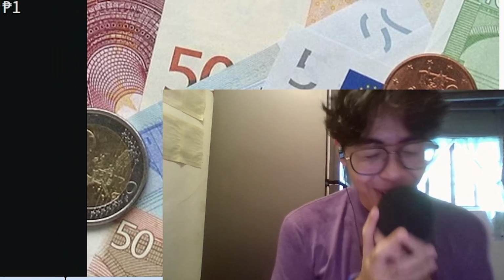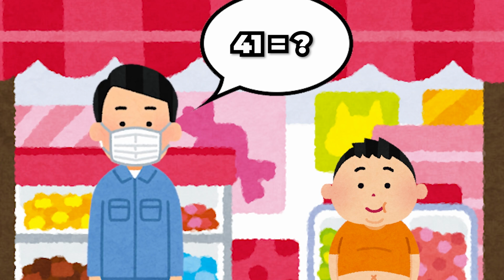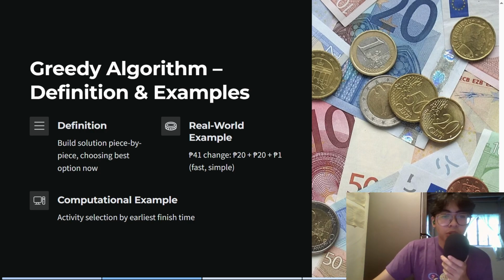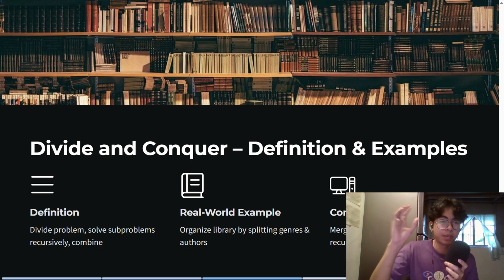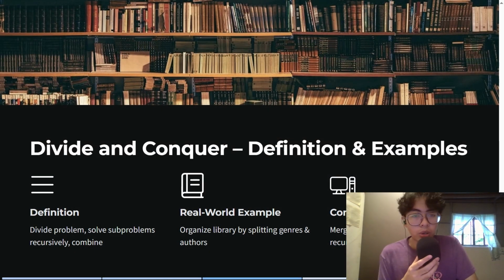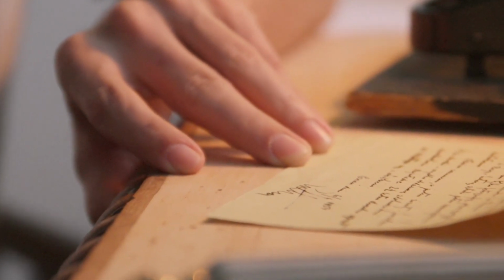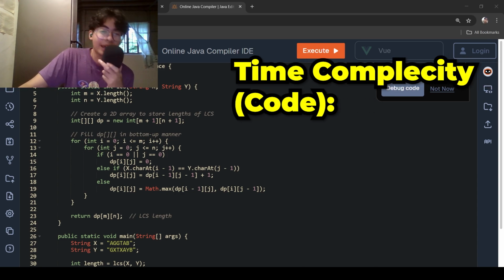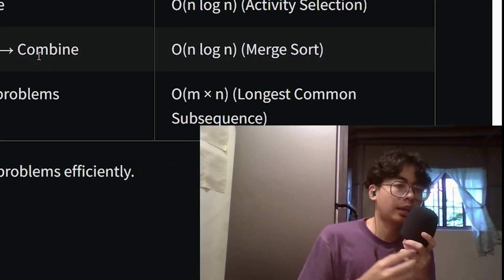ALCOM_FINALS_VERAN